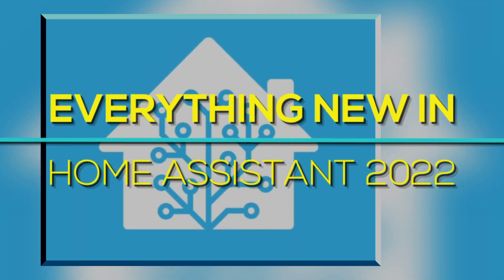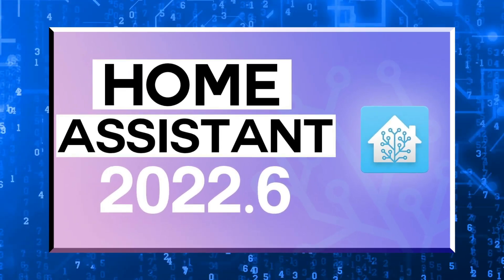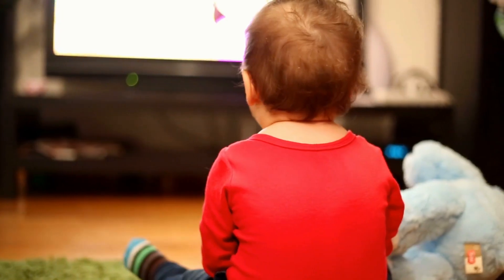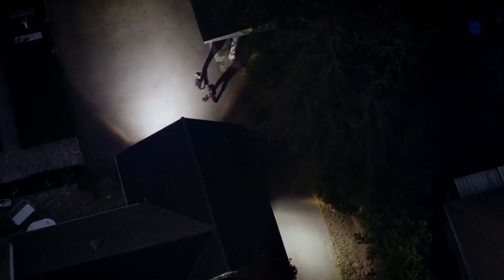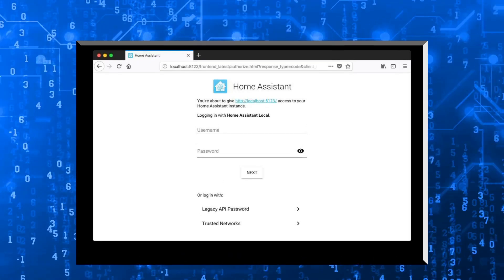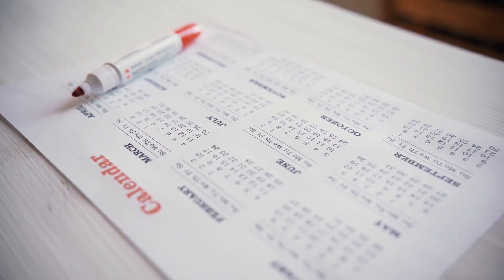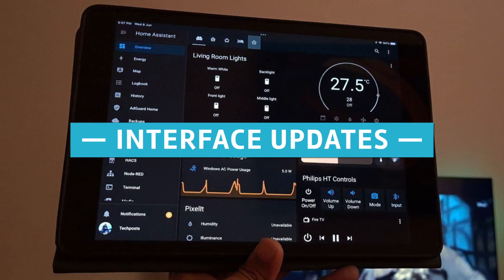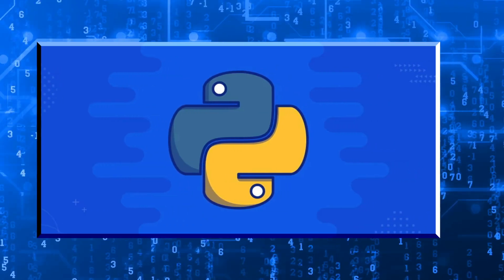Home Assistant - Python 10, Z-Wave, Matter, and ESP Audio + MORE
Home Assistant 2022.7 update is full of surprises and awesome enhancement done to the platform. In today's video, we'll be talking about the latest changes in Home Assistant.
In case, you're not familiar, Home Assistant acts as a central smart home controller hub by combining different devices and services in a single place and integrating them as entities. Learn more by checking the link down in the description.

If you are new to smart home ideas, then you will love this channel because our job is to make your home automation process a lot easier.